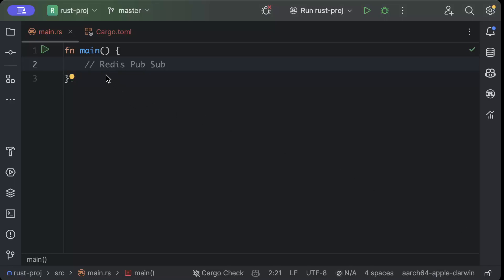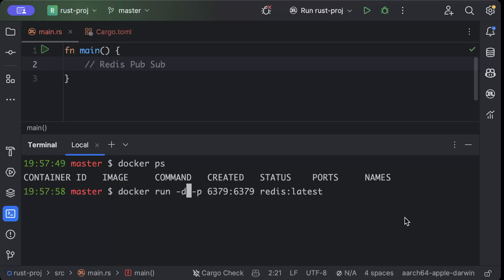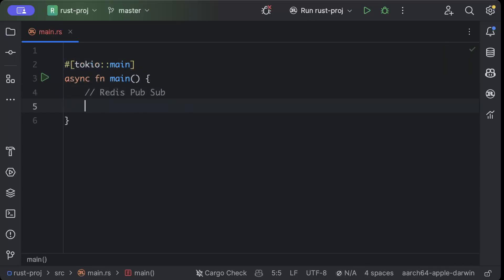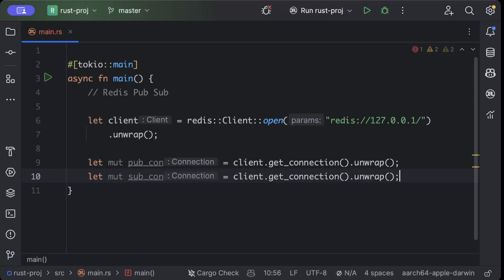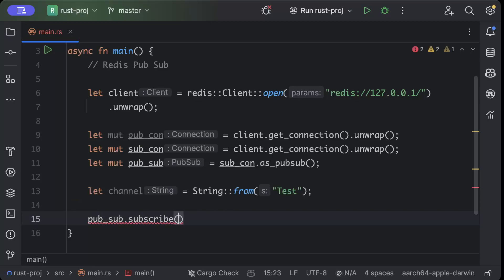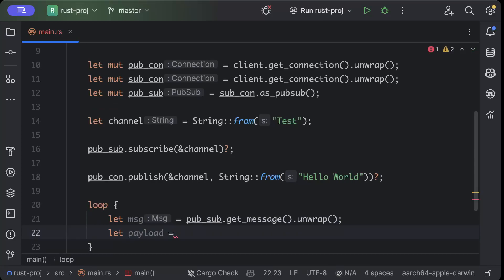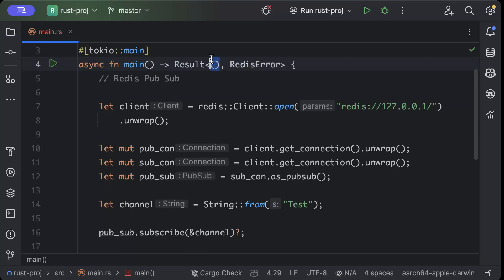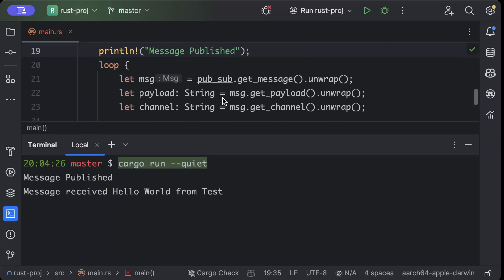Redis Pub Sub | Rust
Redis Pub Sub Using Rust

00:00 Intro
00:28 Spin up redis
01:15 Add dependencies
01:37 Coding
05:28 Test
06:02 Outro